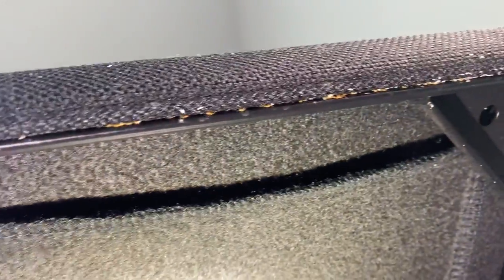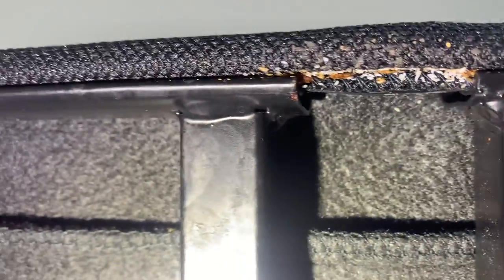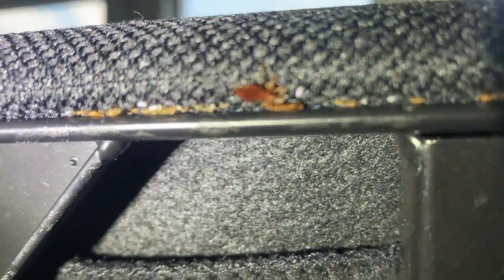Bed Bugs Hiding Underneath the Bed Frame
Almost every nook & cranny of this bed frame with filled with bed bugs.